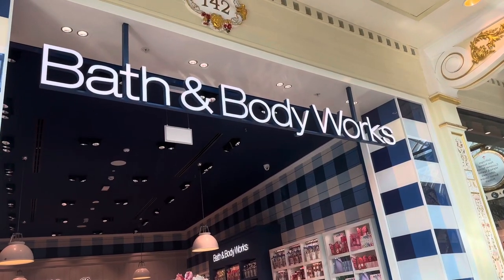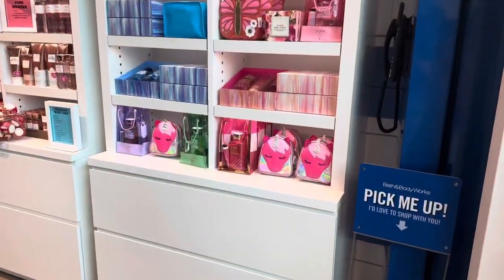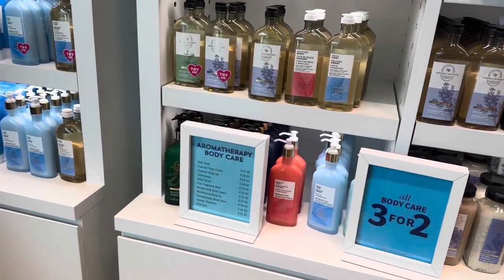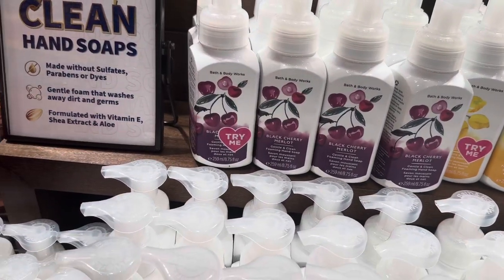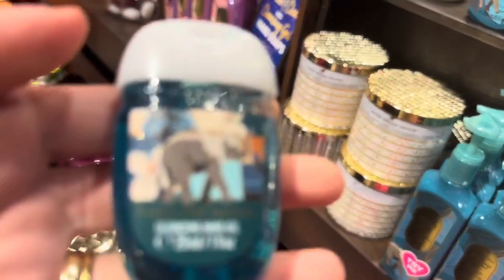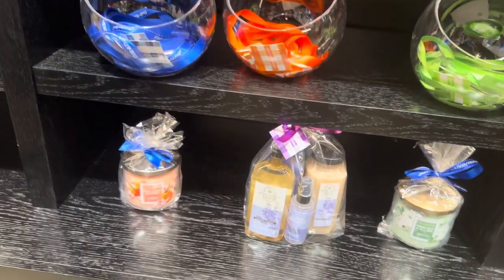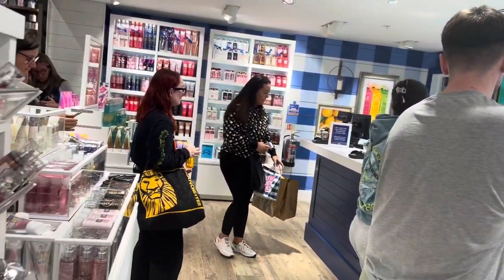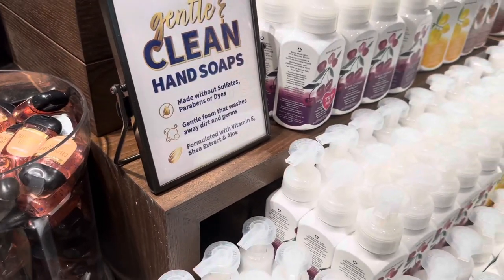Come shop with me - A full tour of the first standalone Bath & Bodyworks in the UK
Today we took a trip to the UK first ever @bathandbodyworks at the traffordcentre.

This place was so busy but it was cool to see all the things that we’ve seen in @LRDreaming videos and we will definitely be back.